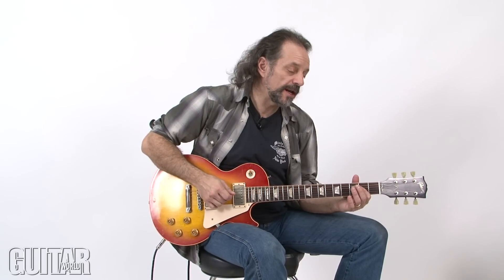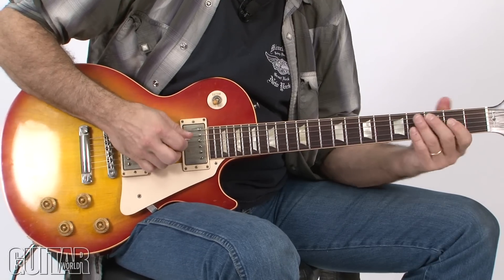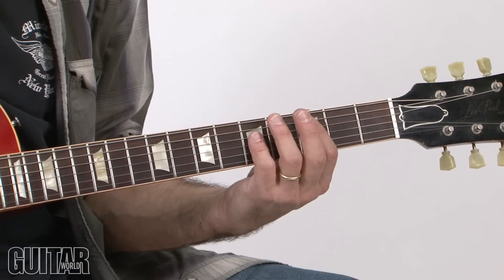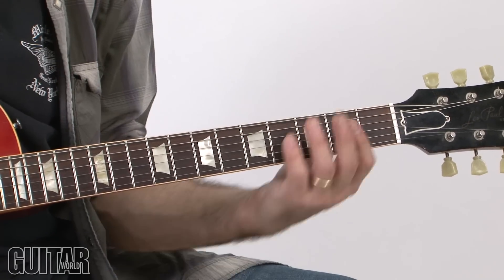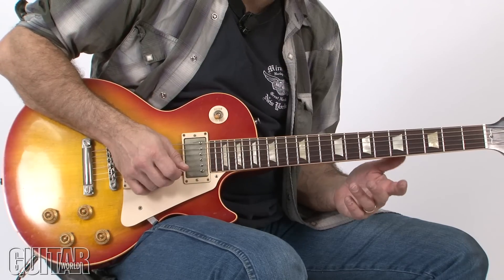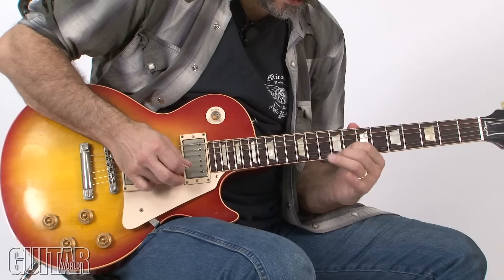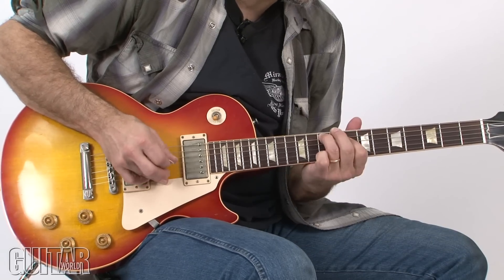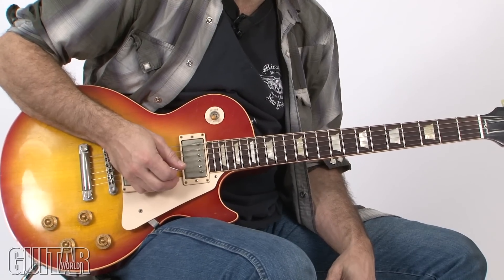In Deep with ZZ Top - Part 2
In this lesson, Andy Aledort goes in deep with the guitar style of Billy Gibbons and ZZ Top! This is part 2 of the lesson.

This video is bonus content related to the January 2012 issue of Guitar World.